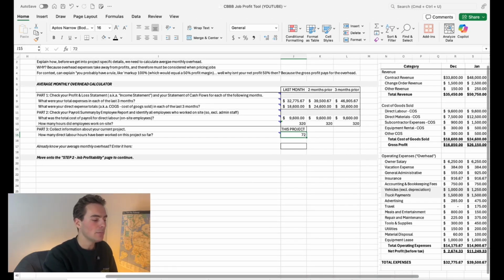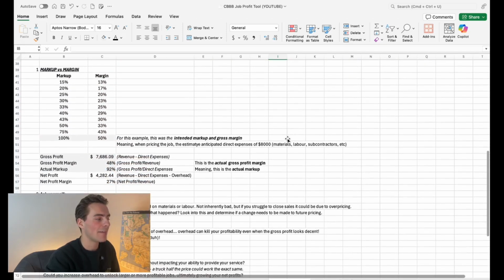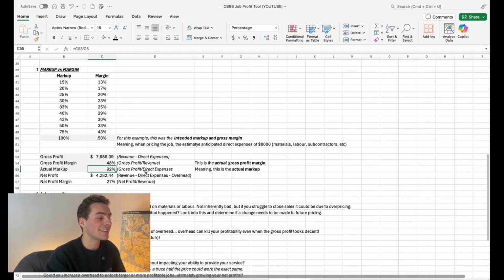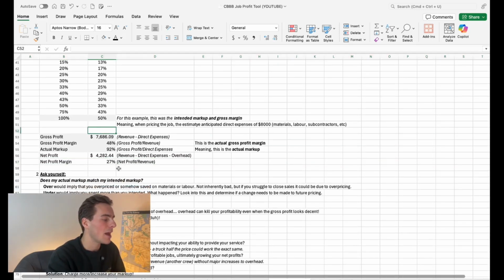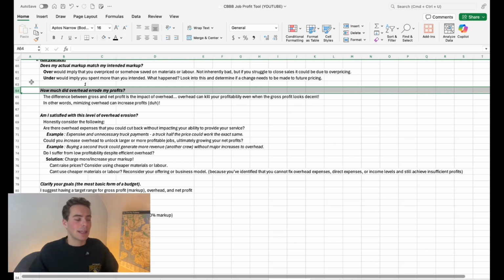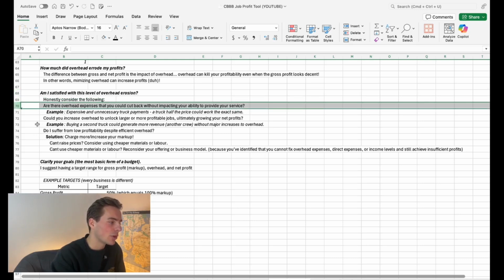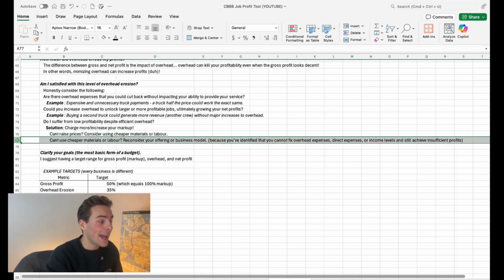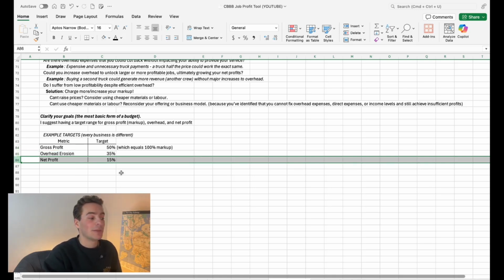Be Strategic Using Job Costing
This second video in the Job Costing sieres covers how to compare the profitability results to your anticipated outcomes - all based on your original markup. We walk through key considerations to help you assess your job profitability and ensure you're pricing your projects with confidence. By understanding your job costs, you'll be better equipped to make smart pricing decisions on your next job.

0:00 - Intro
0:46 - Video 1 Recap
2:49 - Markup vs Margin
7:35 - Overhead Impacts
11:30 - Goal Setting
12:55 - Intro to Part 3